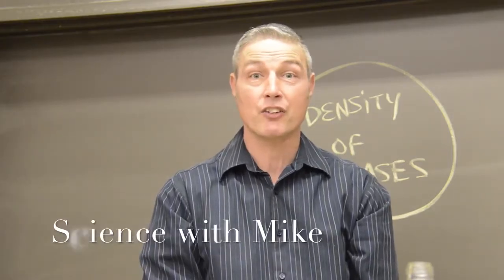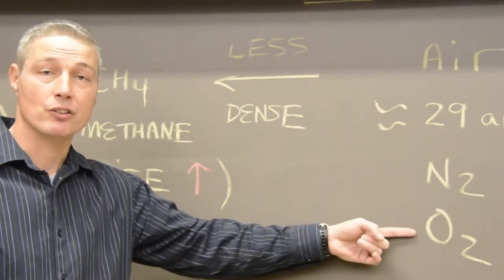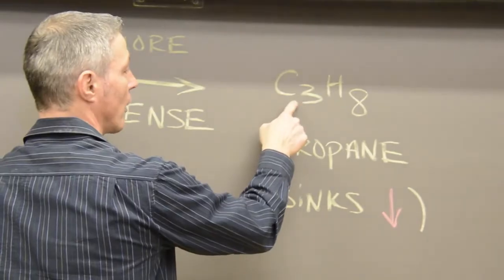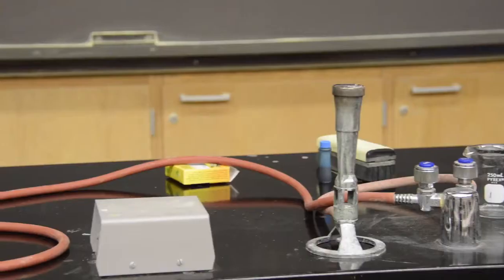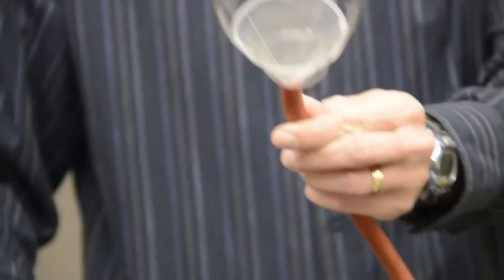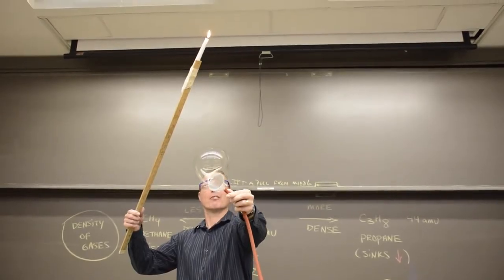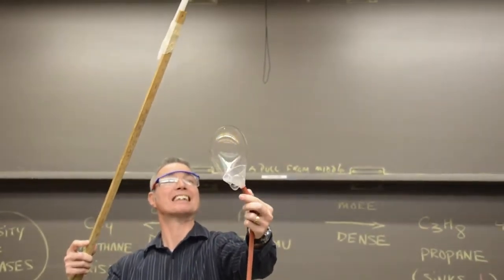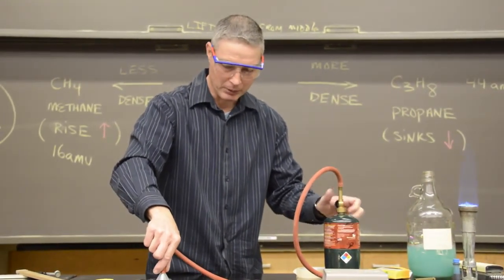Density of Gases: Propane Experiment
Why do some gases rise in the air while other gases sink? It all has to do with how heavy the molecules are compared to the air itself! Watch this video for some example experiments that you probably shouldn't try at home!